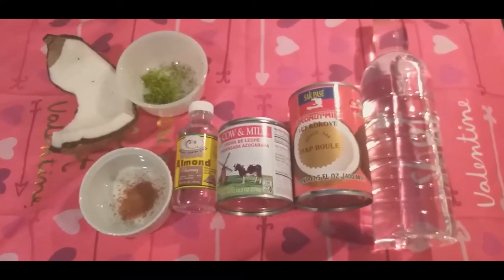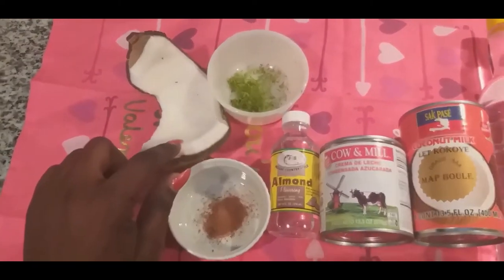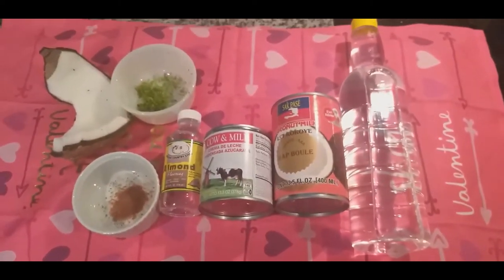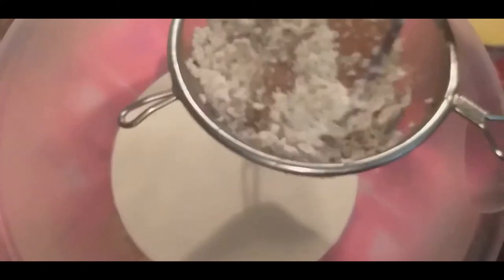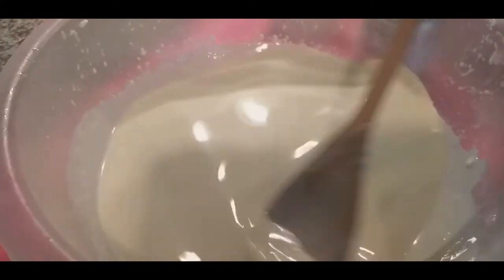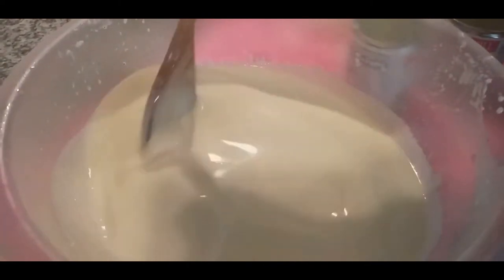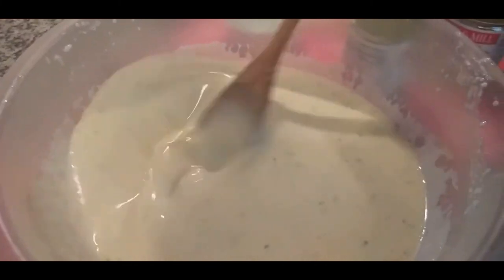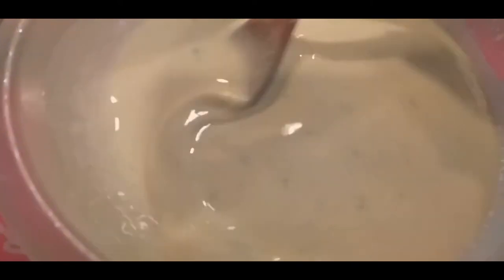HOW TO MAKE KREMAS (HAITIAN BAILEYS AKA CREAM DE COCO)